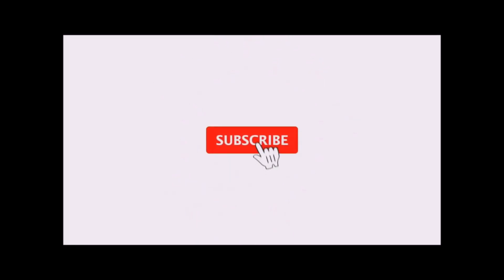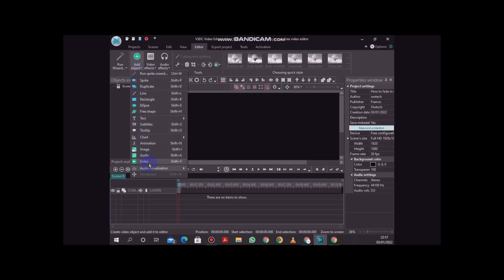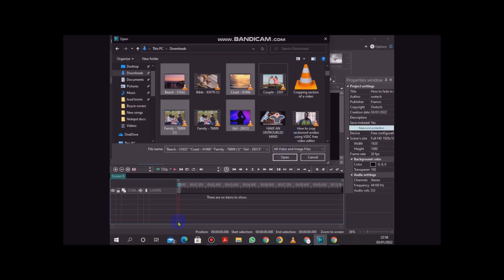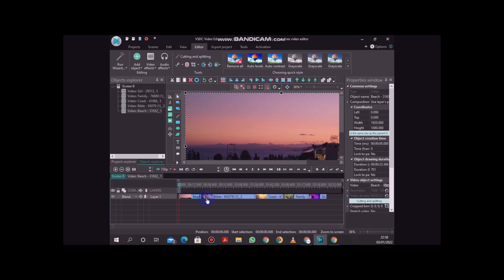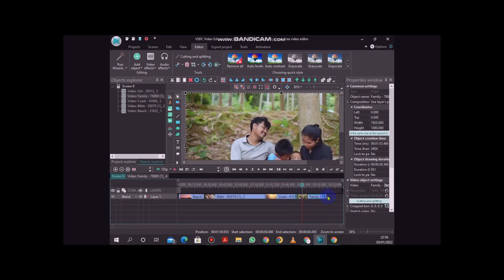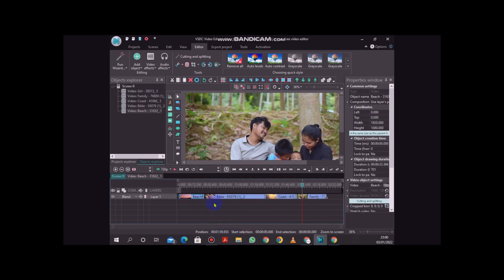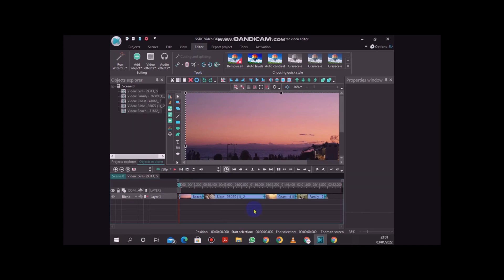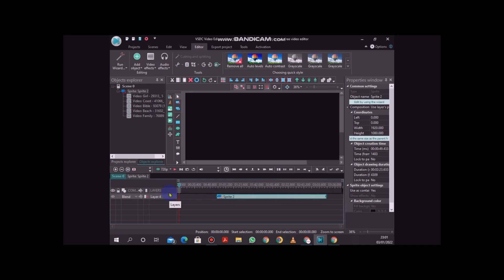How to use a sprite in VSDC and why you need it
If you want to learn how to use a sprite in VSDC, this is a must-watch guide. Sprite function in VSDC helps you easily work with videos and make editing much easier.
This VSDC tutorial takes you through a step-by-step guide on how sprite works.

Video Timestamps:

00:00 How to use sprite in VSDC introduction
01:21 Applying sprite on a video
05:08 Creating a space with a sprite